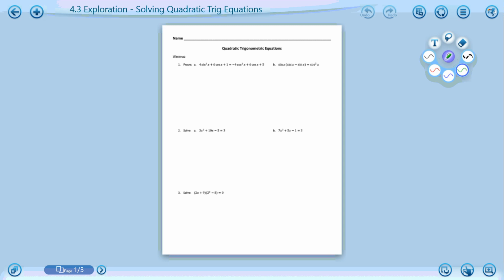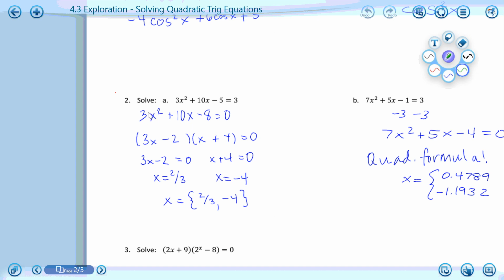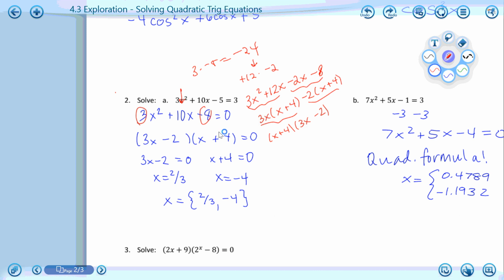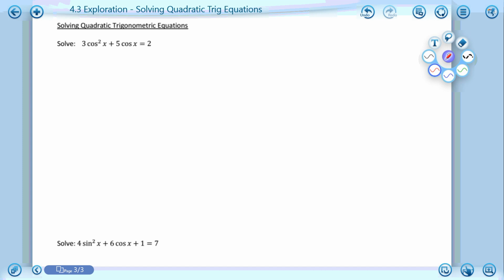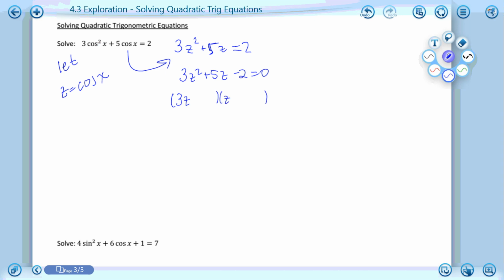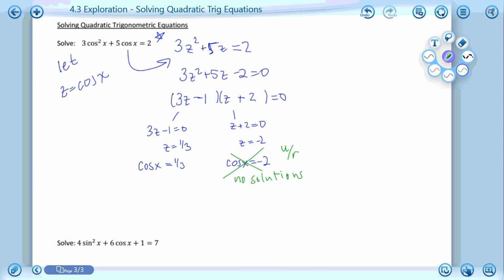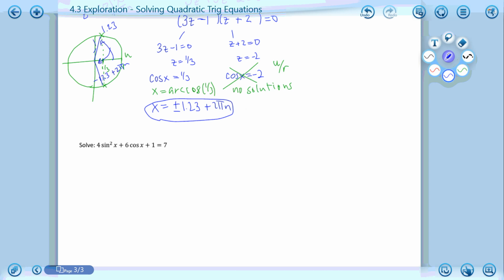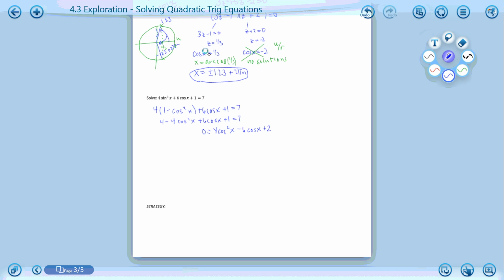Solving Quadratic Trig Equations